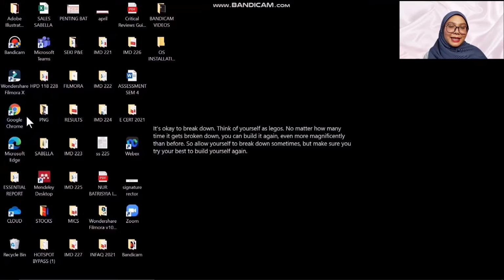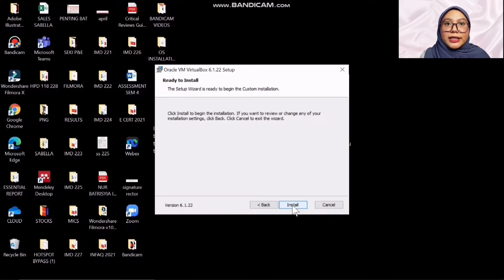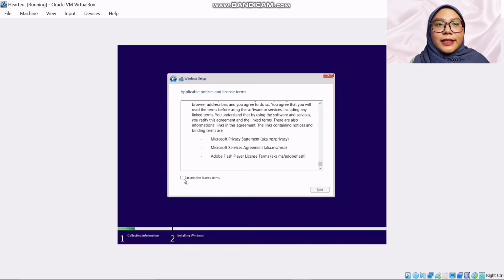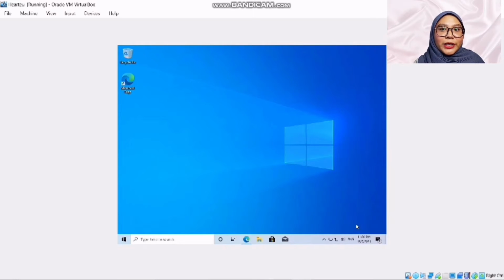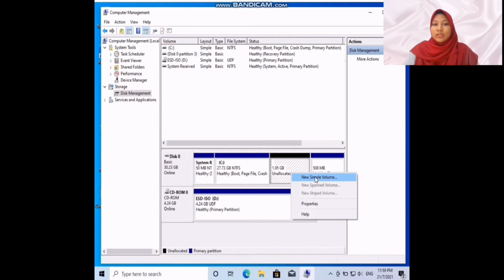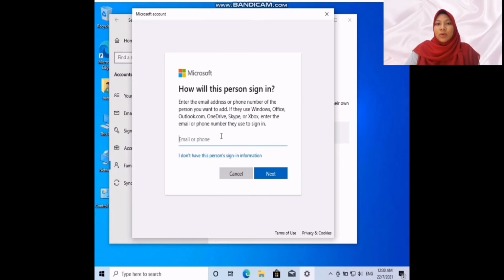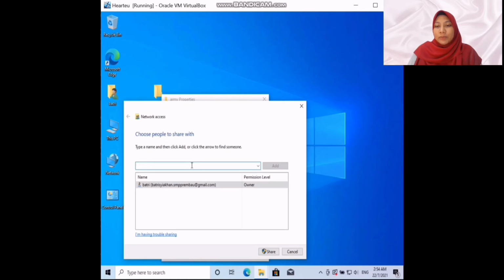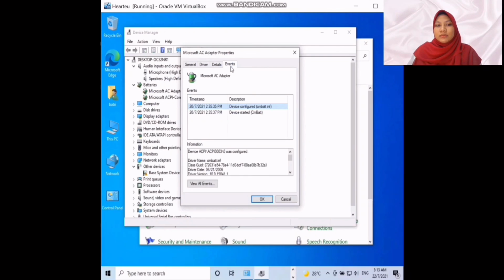IMD222- PROJECT 3: OS INSTALLATION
THIS VIDEO PRESENTATION ARE PRESENTED BY :

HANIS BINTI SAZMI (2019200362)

MUHAMMAD ZAKWAN BIN MOHD FARID (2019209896)

NUR BATRISYIA IZZAH BINTI AHMAD KHAN (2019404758)

NUR FAEZZA BINTI ZAINAL ABIDIN (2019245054)

FOR:

MADAM SERI INTAN IDAYU SHAHRUL ASARI